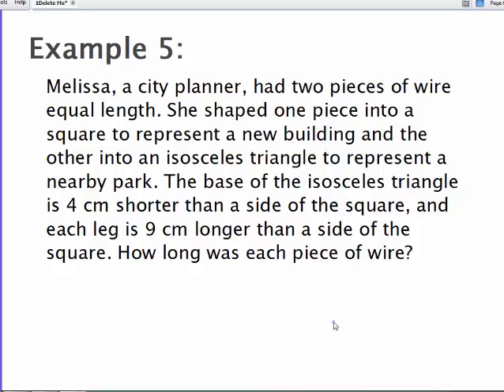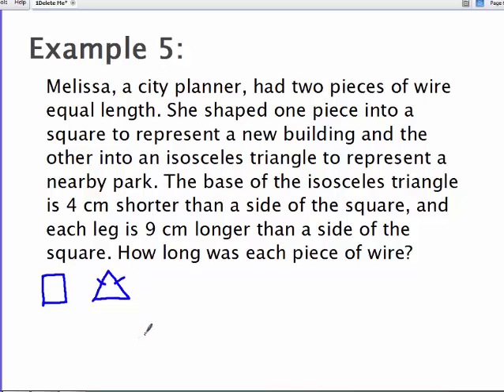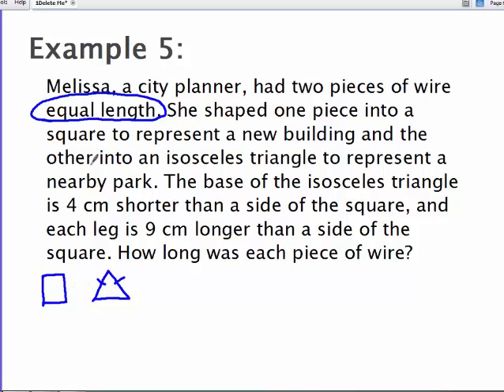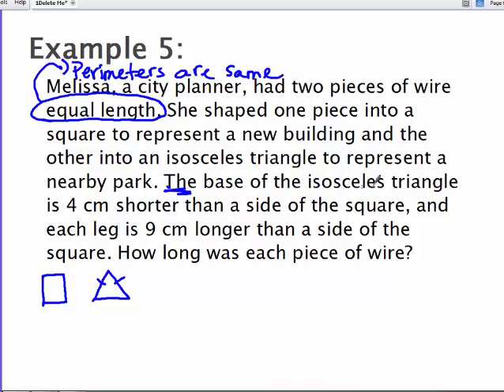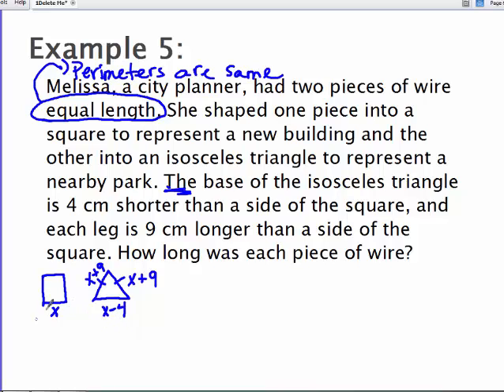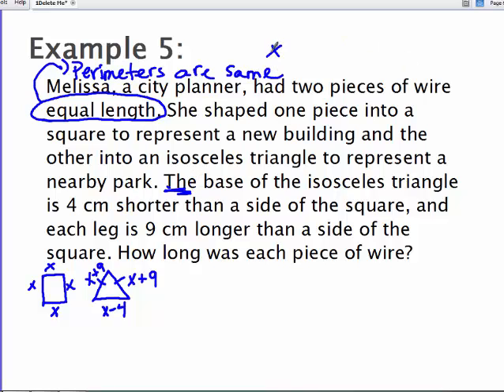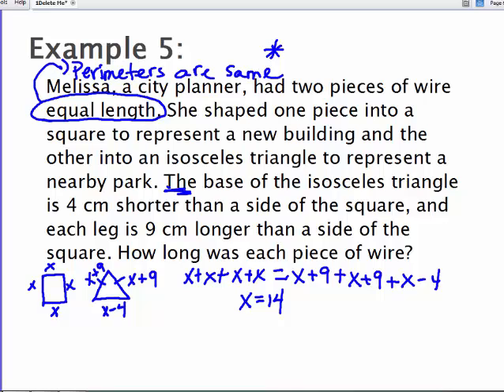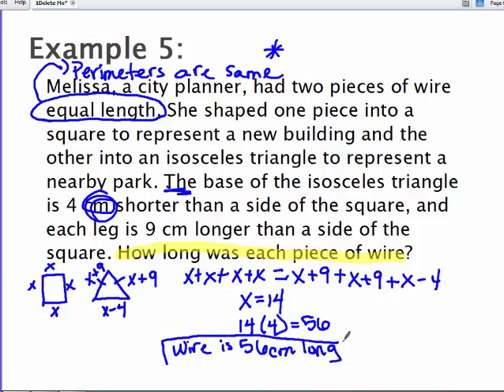Page 8 Example 5